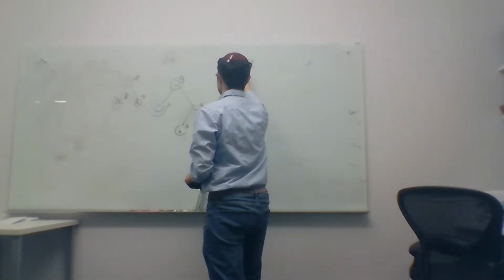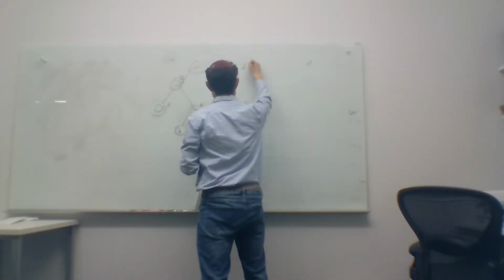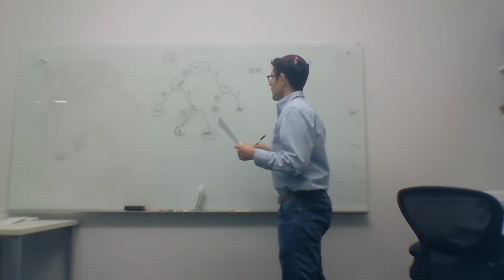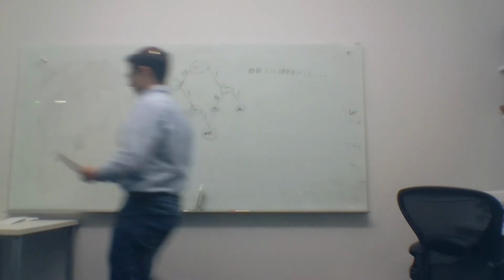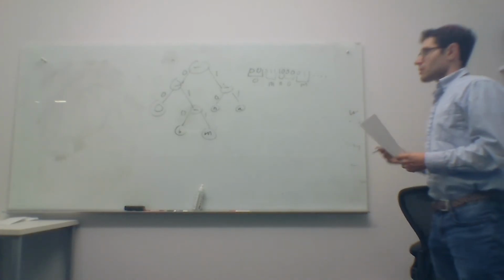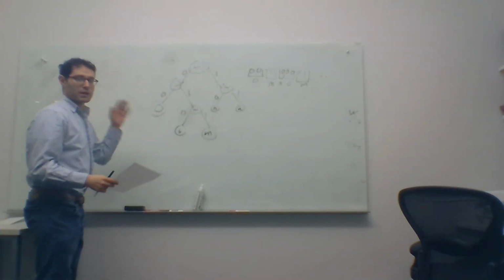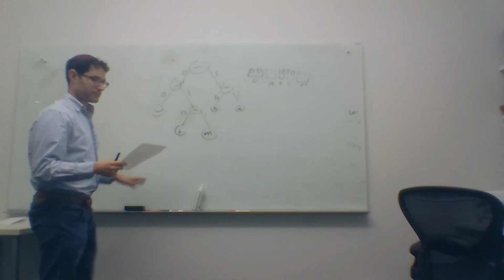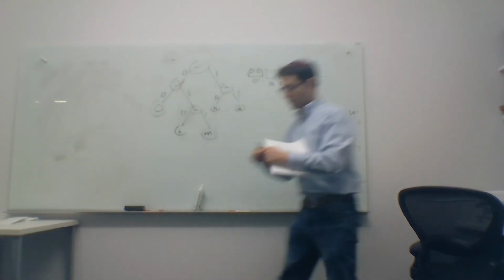CIS 2168 Flipped - Creating a Huffman Tree Part 1